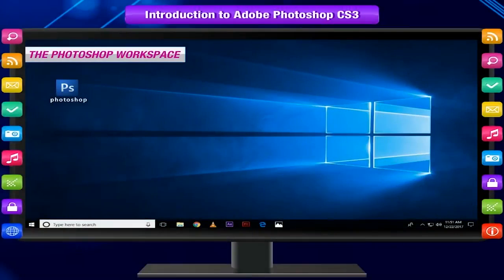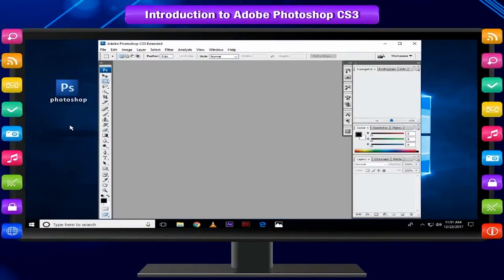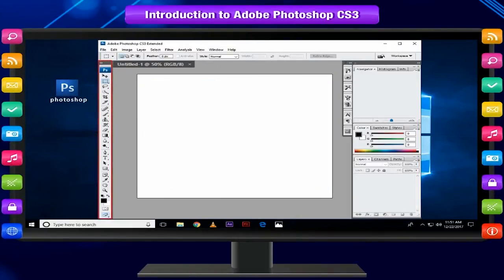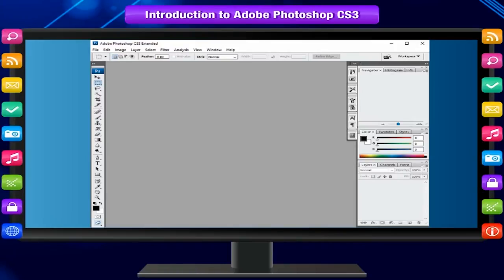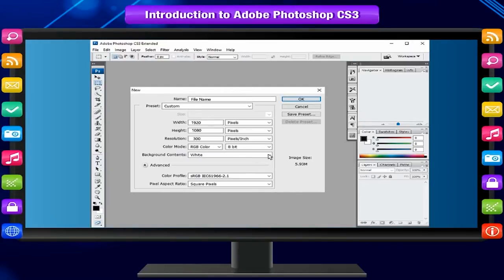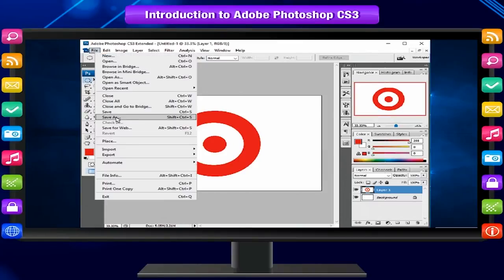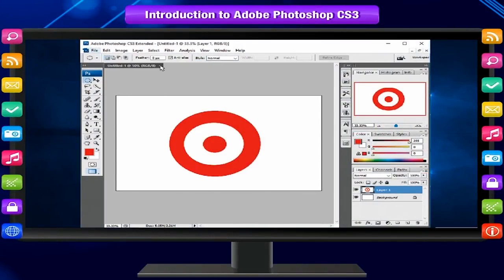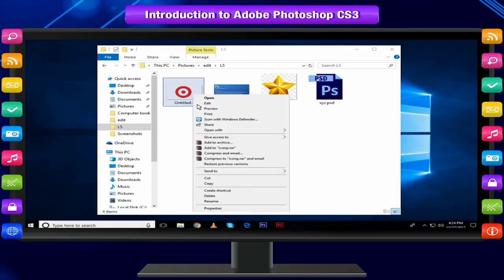Adobe Photoshop Class 7th Chapter 8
Adobe Photoshop Class 7th
Chapter 8